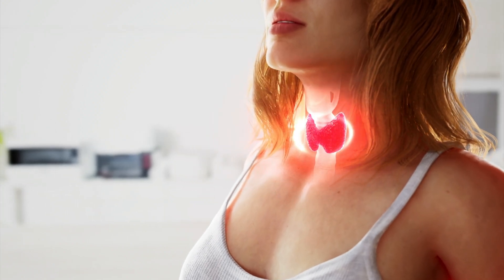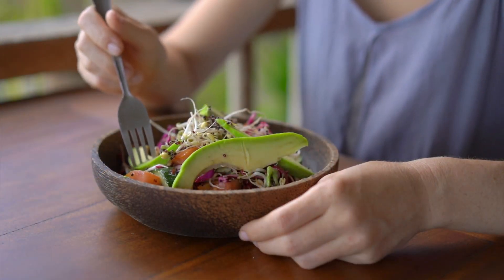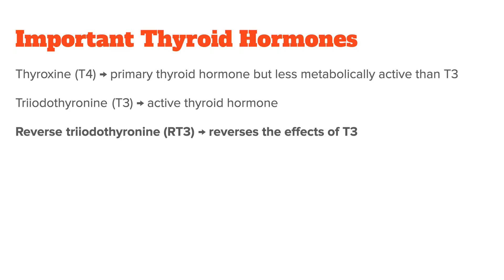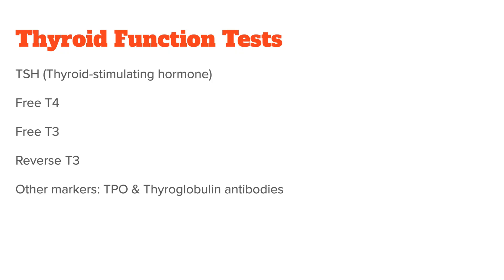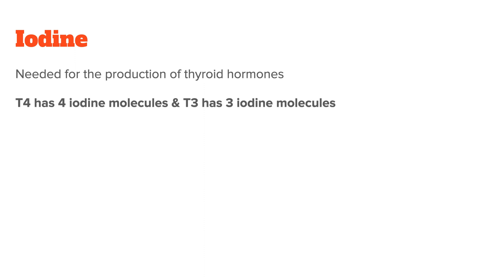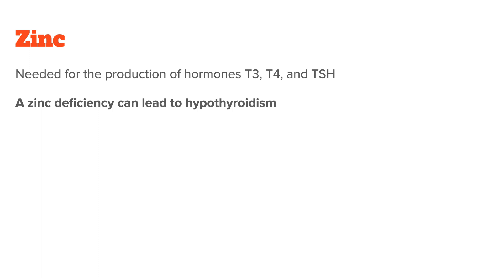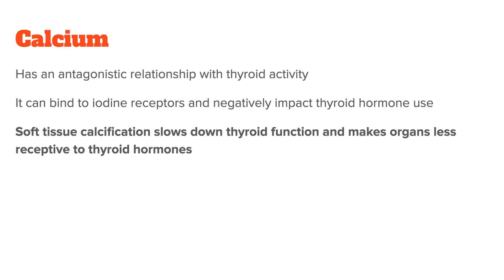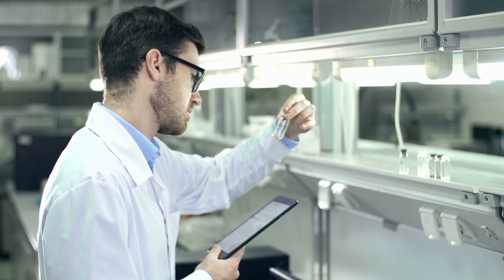Increase Thyroid Function Naturally & Heal Hypothyroidism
It is estimated that up to 10% of adults in the developed world suffer from hypothyroidism (= slow and underfunctioning thyroid). Other thyroid related illnesses such as hashimotos or hyperthyroidism are also on the rise.

In this video I want to talk about:
- the most important natural nutrients that your thyroid needs to stay healthy
- why many symptoms such as fatigue or cold hands and feet are caused by a problematic thyroid
- nutrients and supplements that can help support your in your thyroid recovery

- Timestamps -
00:00 Introduction
00:32 Thyroid Explained
01:33 Most Important Thyroid Hormones
02:18 Thyroid Related Symptoms
03:16 Subclinical Hypothyroidism
03:59 Iodine
04:23 Selenium
04:56 Zinc
05:47 Calcium
06:30 Potassium